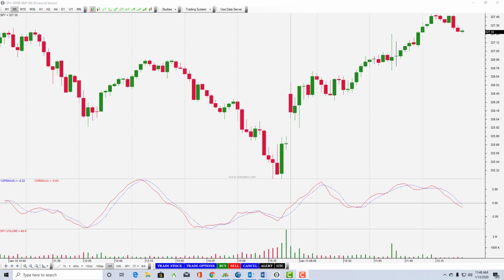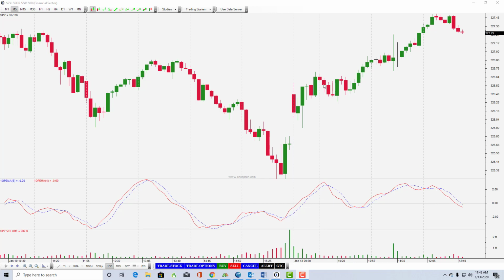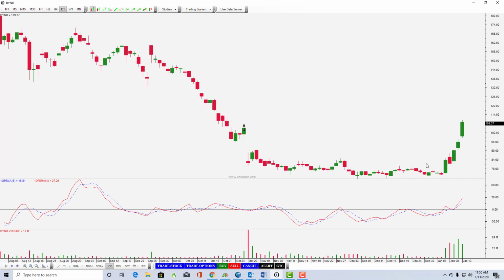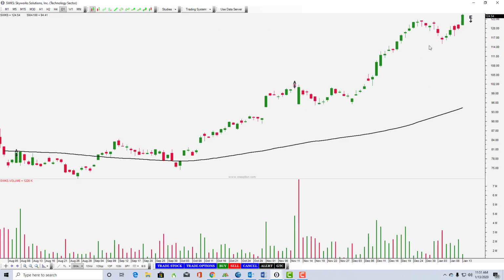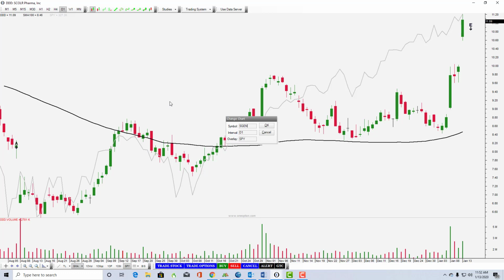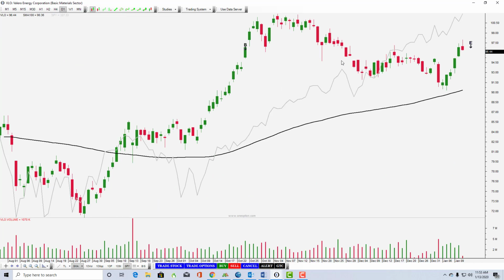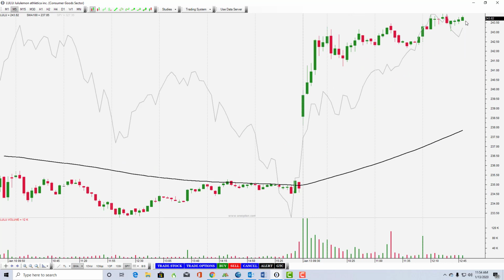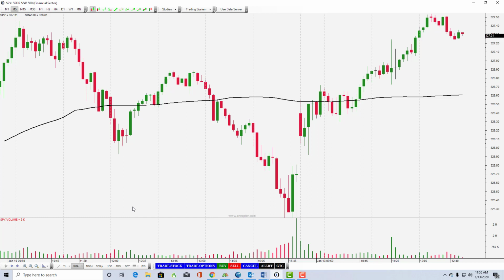Day Trading SPY Puts - Watch These Stocks Today 01/13/20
I am day trading SPY puts right now and the market looks heavy. I am also day trading strong stocks and I list them here.

Today The S&P 500 rallied to a new all time high in the first hour of trading and the price action was very compressed the rest of the day.  Day traders needed to buy early and take profits. The best day trading strategy is too look for stocks with heavy volume and relative strength that are breaking out to a new all-time high.  Apple call options (AAPL call options), Tesla call options (TSLA call options), Beyond Meat call options (BYND call options) we're huge winners. Day traders need to respect the strong market momentum and patiently wait to buy dips. Option stalker find stocks with relative strength and heavy volume. These are excellent stock especially if they're breaking through technical resistance. I like to see long green candles closing on their high on a daily chart and on a 5 minute chart. On a macro level the calendar is light this week. I'm expecting choppy sideways movement with a slight upward bias. The best options trading strategy is to sell out of the money bullish put spreads. Swing traders should sell of the money put options below technical support. If that support is breached you need to buy back your bullish put spreads. If that support remains intact, time decay will work its magic. The options will expire worthless and the option trader will generate nice income with this options trading strategy.